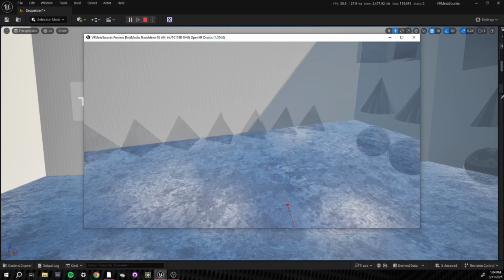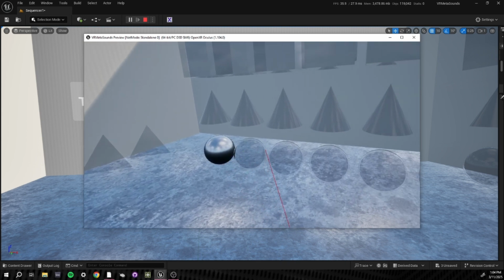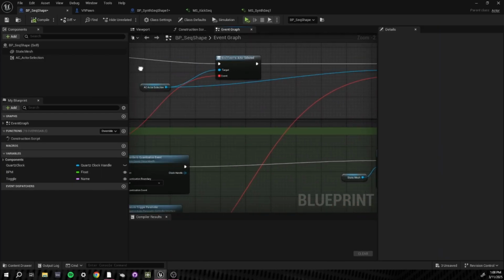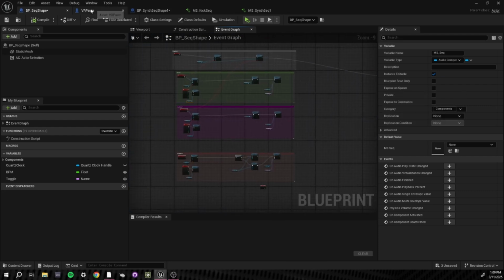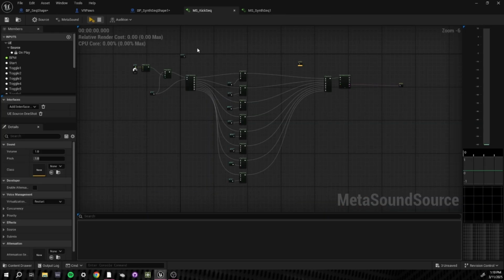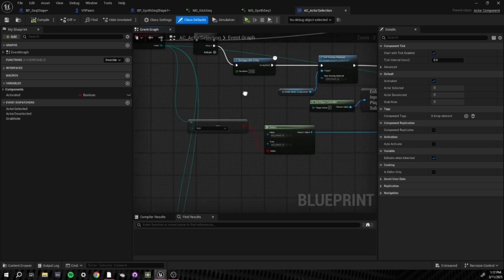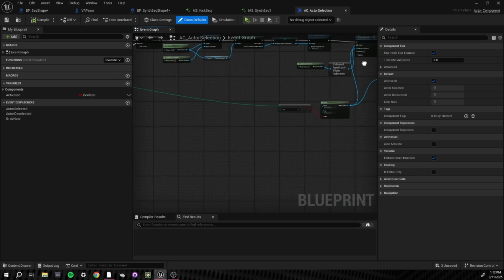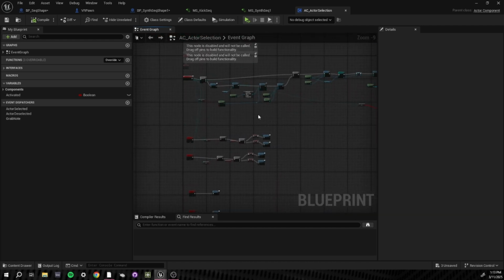VR Interactive Step Sequencer walkthrough- UE5 and Metasounds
This is a personal project that uses UE5's Metasounds, Blueprints, and the Enhanced Player Input Subsystem to create an interactive VR step sequencer. It is a lot of fun to work on, and to play around with!